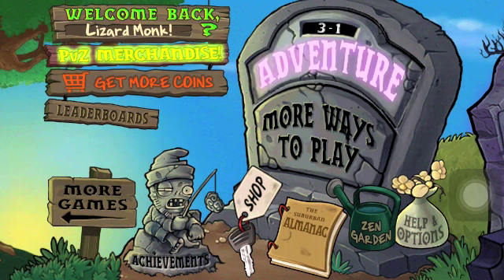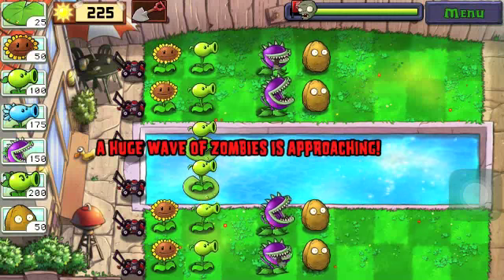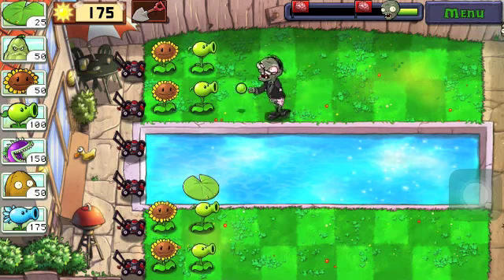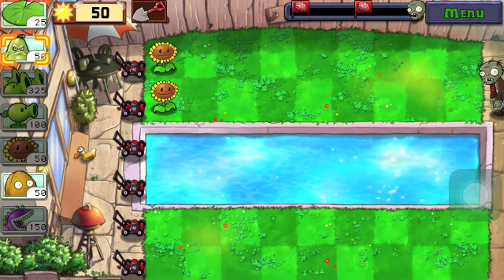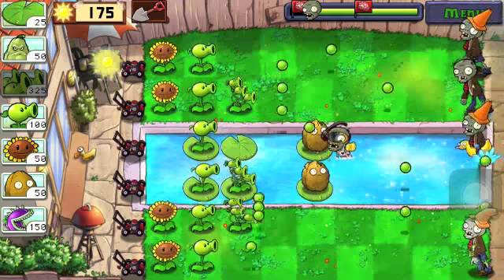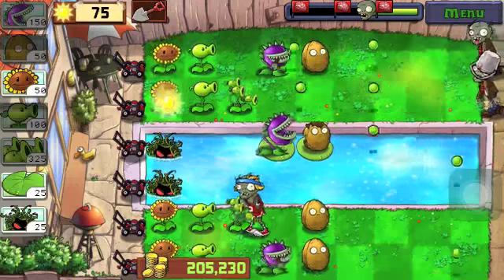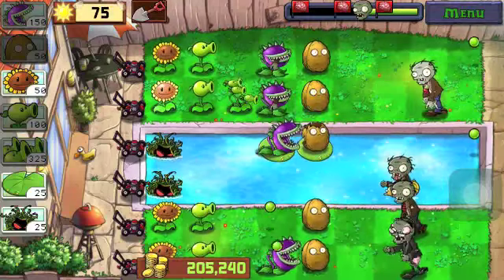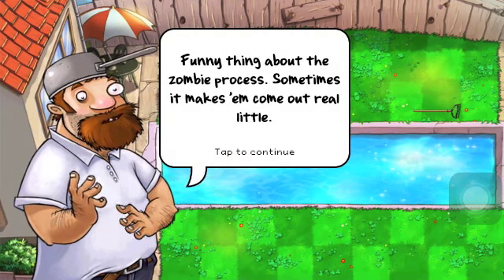Plants VS Zombies Ep5 REVENGE OF THE RUNNIES!!!!!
THEY HAVE RETURNED!!!